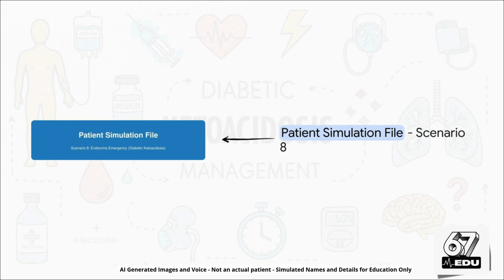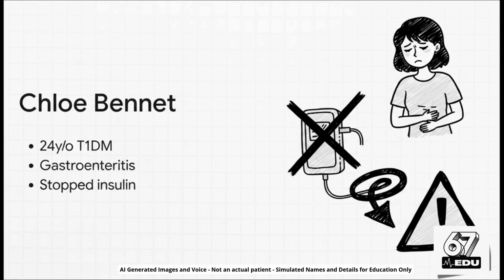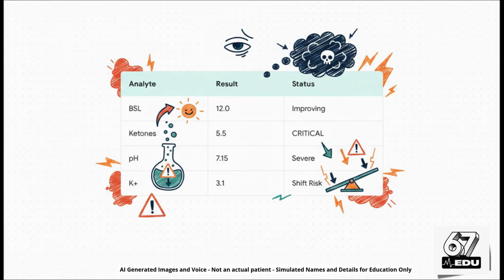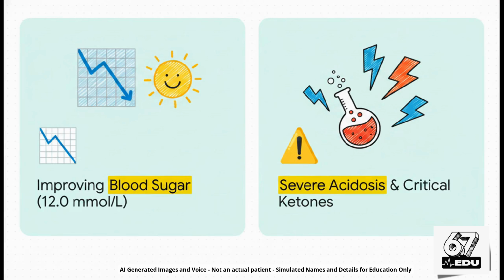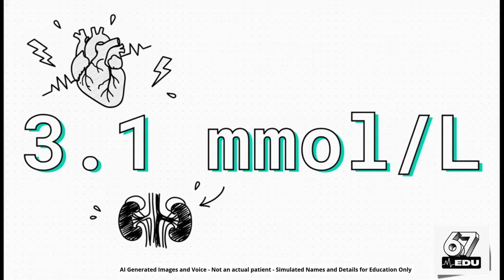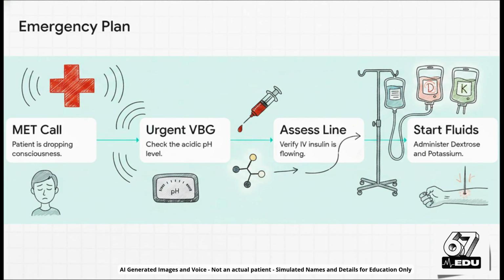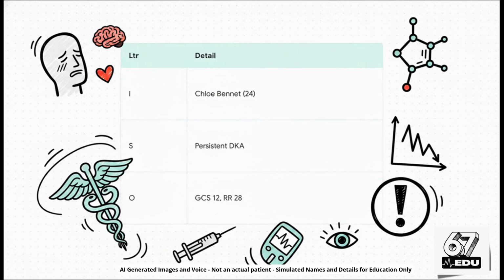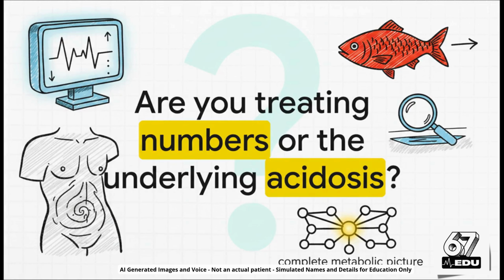Simulation CASE FILE 8 - Patient: CHLOE BENNET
Clinical Simulation: Chloe Bennet Case Study 8
In this simulation, we analyse the deteriorating state of Chloe Bennet, a 24-year-old patient facing a life-threatening Endocrine crisis.

Links: We will upload patient files to use in this simulation for download and use with students to walk through this simulation and help guide education session.
- No link provided - TBC

Patient Background: Chloe Bennet. Age: 24 years old
Medical History: Type 1 Diabetes diagnosed at age 7, Medtronic Insulin Pump user, and a history of Bulimia currently in remission.

Social Context: Chloe is a university student living in shared housing. She was recently unwell with a bout of gastroenteritis and dangerously stopped using her insulin pump because she "wasn't eating".

The Clinical Deterioration: Chloe was initially found lethargic by a friend, exhibiting a strong "acetone" breath and deep, laboured breathing. Upon ED admission, her blood sugar was reading "HI" greater than 33.3 mmol/L with severe acidosis, prompting an IV Insulin Infusion and a normal saline bolus. However, by 14:00 PM, she deteriorated and became difficult to rouse GCS 12. While her blood sugar has improved to 12.0 mmol/L, her high work of breathing persists.

Key Findings:
Metabolic: A critical high blood ketone level of 5.5 mmol/L and severe acidosis with a Venous Blood Gas VBG pH of 7.15.

Respiratory: A high respiratory rate of 28 breaths per minute.

Electrolytes: Potassium is low at 3.1 mmol/L, indicating a severe metabolic shift risk.

ECG Changes: While an explicit 12-lead ECG is not detailed in the file, her low potassium 3.1 mmol/L puts her at high risk for electrolyte-induced arrhythmias.

Acute Event: Chloe is experiencing a severe Endocrine Emergency Diabetic Ketoacidosis - DKA complicated by persistent, unresolved ketosis and an escalating airway risk due to her dropping level of consciousness.

Learning Objectives:
Treatment Focus: Understand that in DKA, the goal is to treat the ketones and correct the pH, not just lower the blood sugar.

Symptom Recognition: Recognise Küssmaul breathing deep, rapid breaths as a physiological compensatory mechanism for metabolic distress, rather than simply writing it off as "anxiety".

Device Safety: Ensure the patient's personal insulin pump is disconnected/removed once IV therapy is stabilised to prevent accidental double-dosing.

Emergency Response: Initiate an immediate MET CALL due to her altered conscious state and unresolved acidosis.

Commence Dextrose alongside her fluids; because her blood sugar has dropped below 14 mmol/L, dextrose must be added to provide substrate so the insulin infusion can continue clearing the ketones.
Urgently assess the patency of the IV insulin line and start Potassium replacement fluids.

Diagnostic Pathways: Her ongoing status requires an urgent repeat Venous Blood Gas VBG to track her severe acidosis pH and continuous monitoring of her blood ketones to ensure the metabolic crisis is resolving.

AI Generated Audio and Visuals - Not an actual patient - Patient details are simulated for education only.